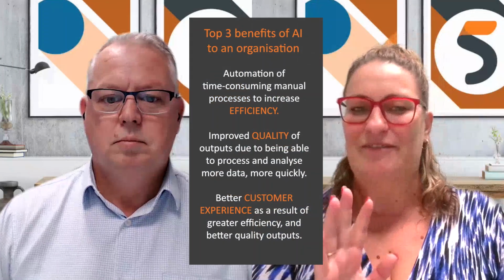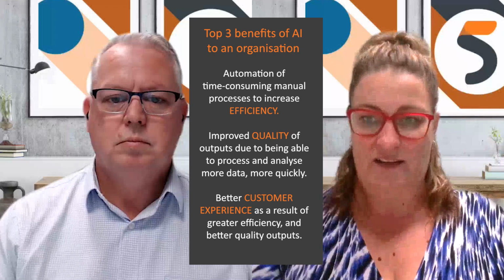Spotlight on AI & Gen AI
In this episode of 'Spotlight on' we speak with Troy Gerber - Centre of Excellence Lead for Azure, Ai, and Copilot. He shares his insights and expertise on the real-world uses and business cases for AI and Gen AI, highlights the pitfalls to avoid, busts a few myths, and provides practical advice on how to get started on your AI and Gen AI adoption journey.

01:01 AI vs Gen AI - What's the difference
03:50 What are the top 3 benefits of AI for business?
06:35 Summary of AI business benefits
07:40 What are the top 3 benefits of Generative AI for a business?
11:44 Summary of Gen AI business benefits
13:46 What advice would you give business leaders looking to embrace AI & Gen AI?
20:23 What advice would you give business leaders when it comes to getting your 'content library' in order to feed AI?
24:00 Do businesses need to have their data and documentation in order before starting on AI project, or is that something a partner can help with?
28:15 Are there any myths regarding AI & Gen AI that you'd like to bust?
28:30 Myth 1: AI is going to replace all jobs
29:08 Myth 2: AI is infallible
30:10 Myth 3: AI is 'human'
30:44 Myth 4: AI & Gen AI is just for tech companies
32:05 Real world examples and applications
35:04 Predictions for how AI/Gen AI will change our behaviour